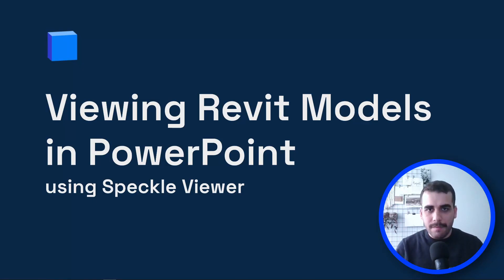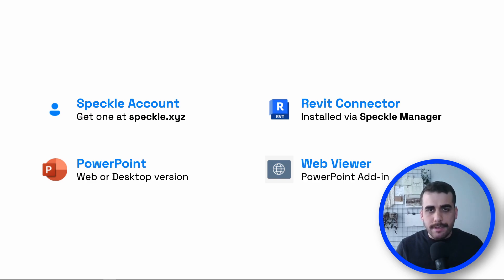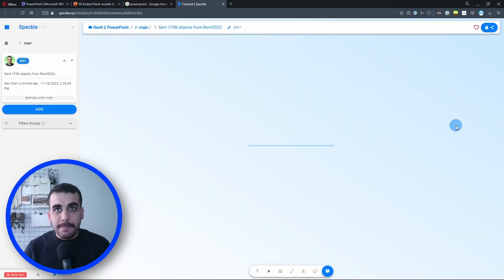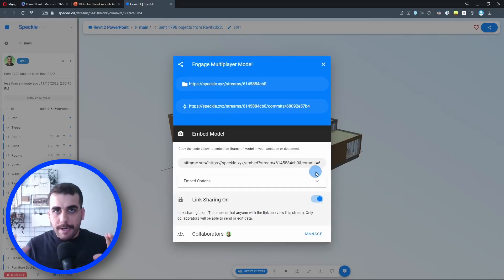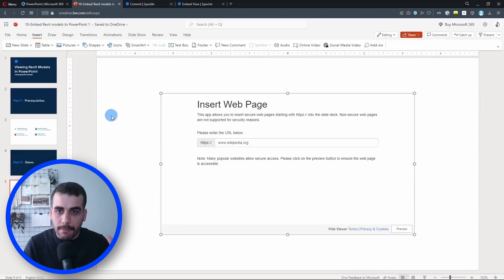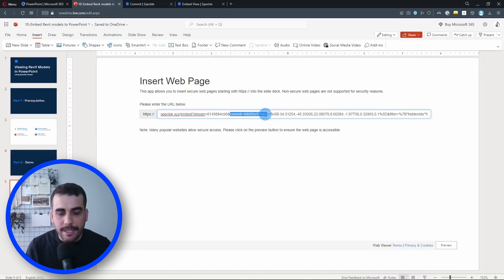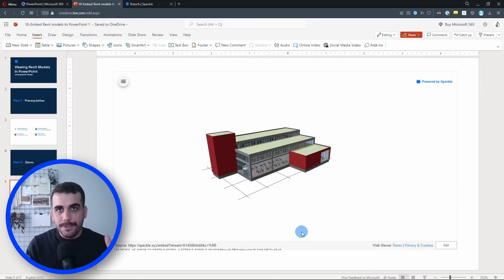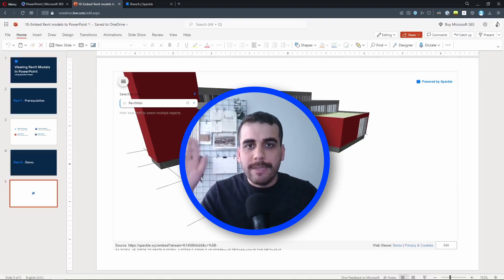Revit to PowerPoint🔵▶🔴 | Embed Your BIM Models into PowerPoint Slides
In this video tutorial, we'll learn how to embed BIM models from Revit into PowerPoint slides. We'll start by sending the Revit model to Speckle. Then, we'll copy the embed URL of the viewer. Next, we'll install the Web Viewer Addin in from Microsoft Store. Finally, we'll paste the Speckle Viewer URL into the Web Viewer adding. That's it🎉.